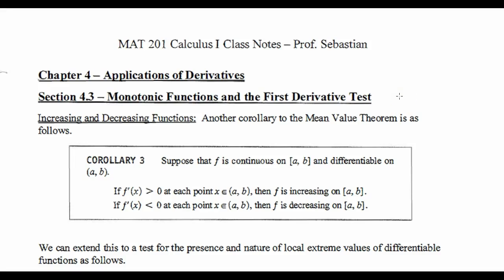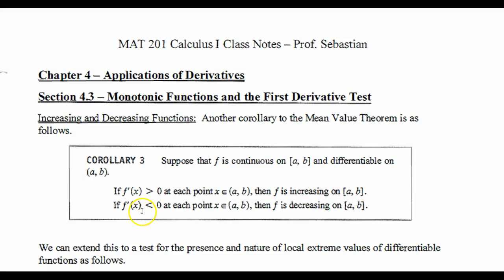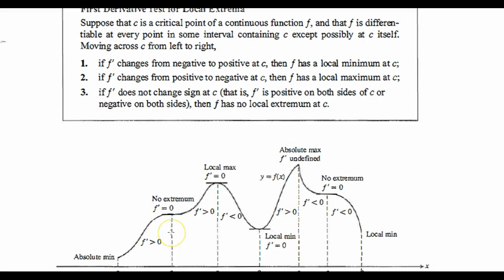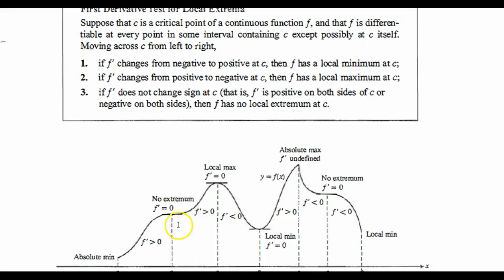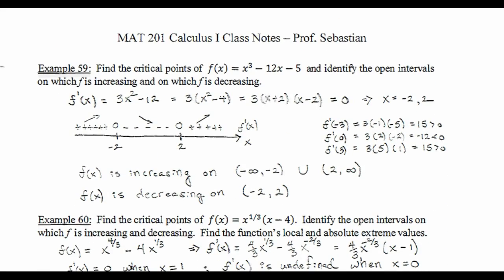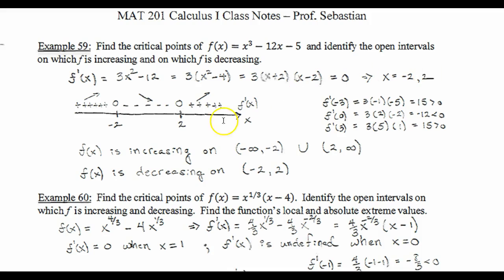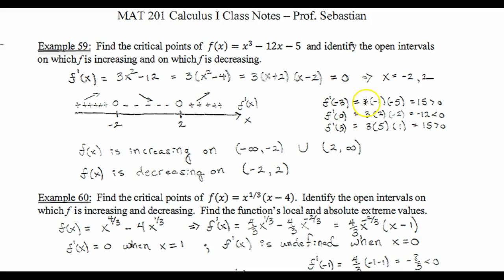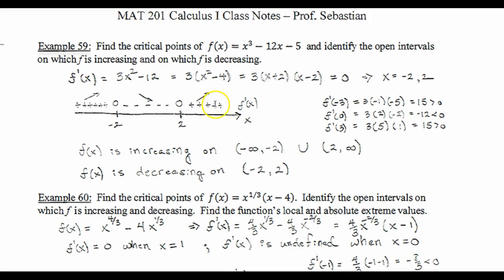Calculus I Class Notes - Example 59